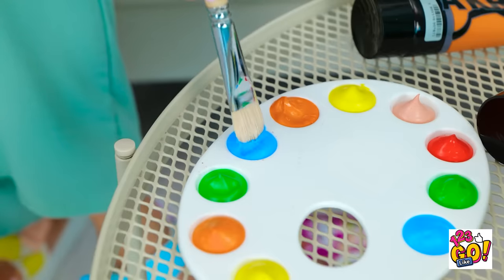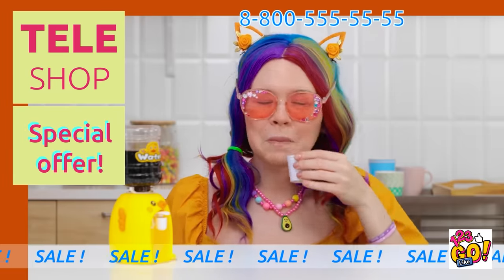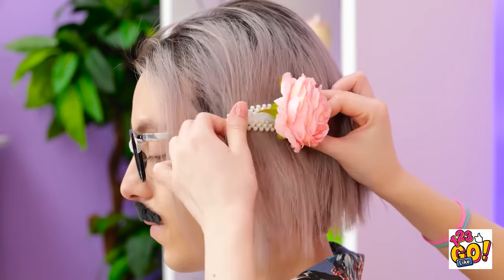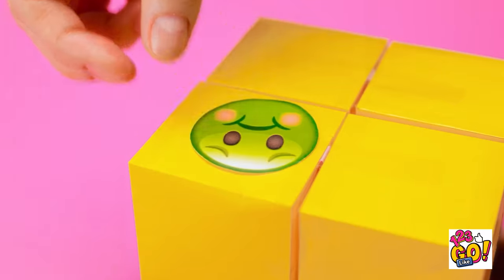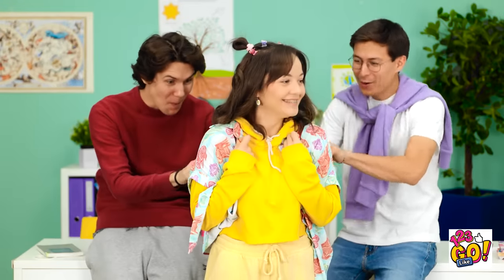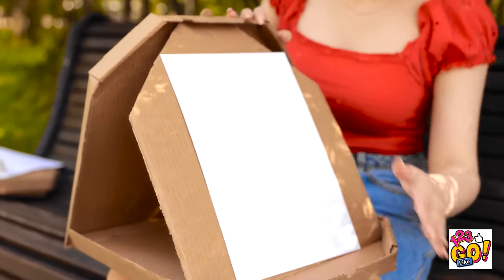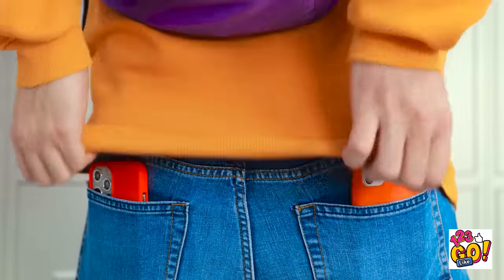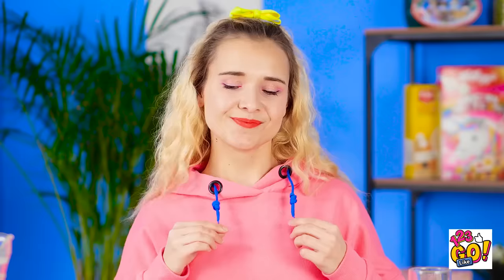ME VS TEACHER IN SCHOOL || Smart School Hacks And Creative School Supply Ideas By 123 GO Like!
In this hilarious video, watch as I go head-to-head with me vs my teacher in an epic battle of wits and creativity at school!

Get ready for some mind-blowing smart school hacks and genius school supply ideas that will make your time in the classroom a whole lot more fun. From sneaky hacks and hilarious school pranks to ingenious hacks, this video will entertain and inspire all students out there.